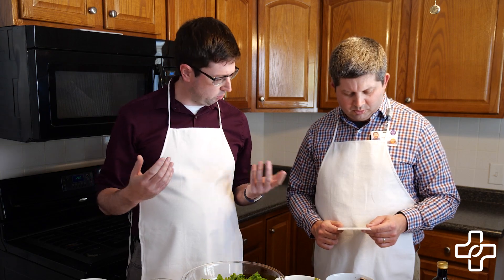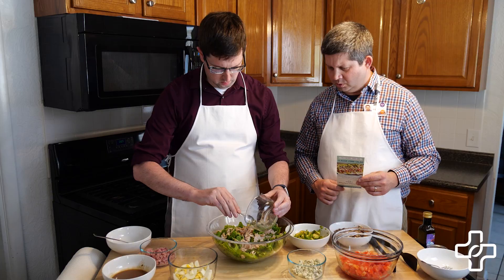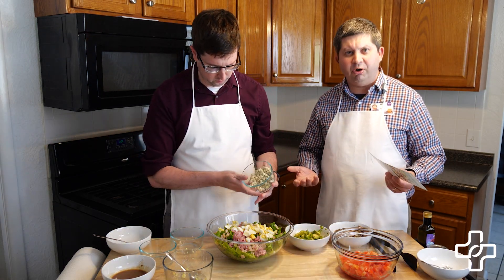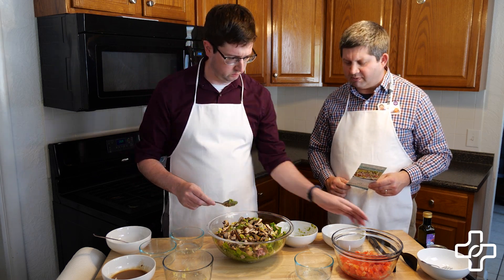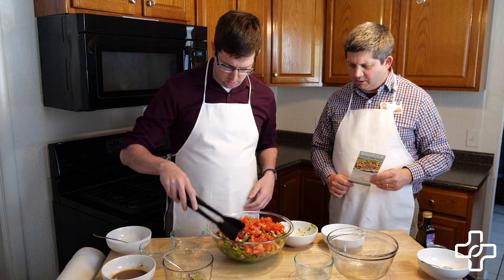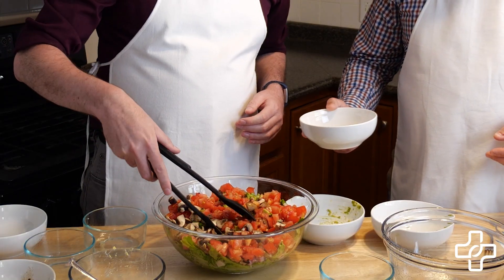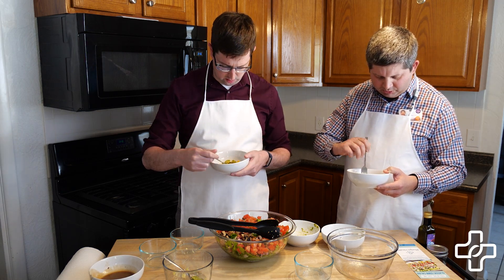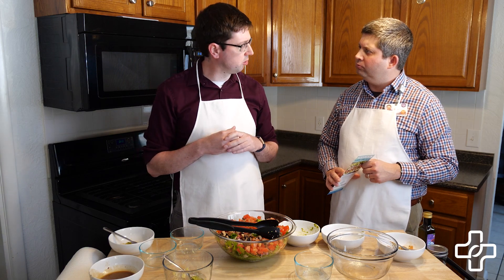Around Phelps Health | Episode 8: In the Kitchen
Do you find yourself saying that you can't eat healthy because it takes too much time? Well, get ready to dive into the kitchen with Phelps Health! 🍴👨🍳 Join us for a brand new Around Phelps Health segment, Phelps Health - In the Kitchen, featuring delicious and healthy recipes you can easily recreate at home. From savory to sweet, we will walk you through step by step how to use ingredients to make a meal that will nourish your body and mind. ✨